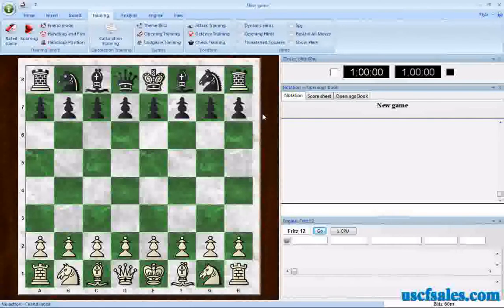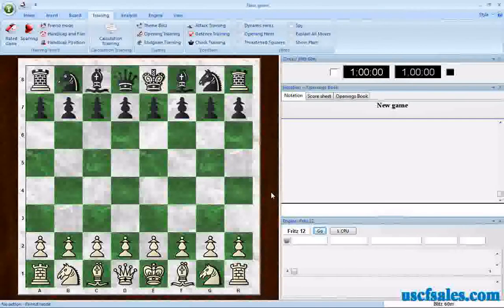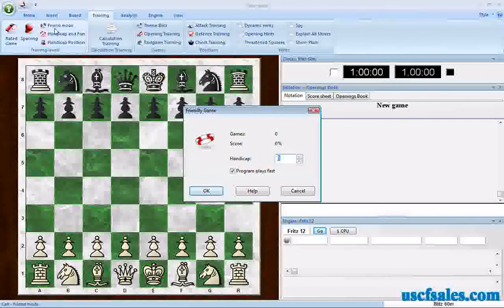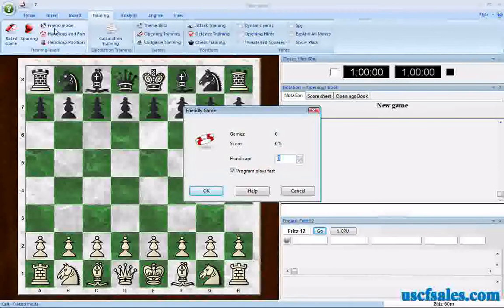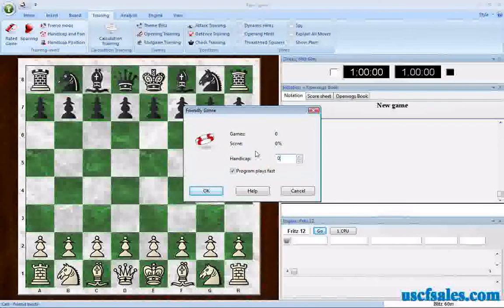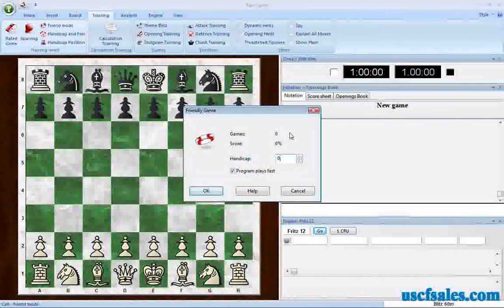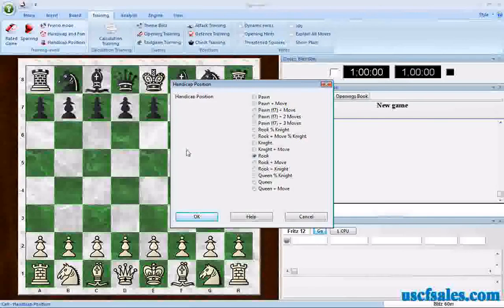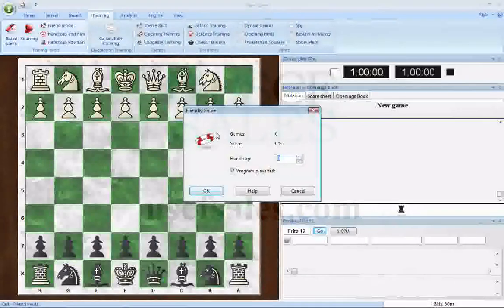Playing chess with Fritz in "Friend mode" (Fritz Tip #0004)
How do you use Fritz chess software? USCF Sales ) presents a series of Fritz 12 chess software tips, demonstrated by Steve Lopez (renowned chess computer expert, who also writes more ChessBase and Fritz how-to's Steve describes "Friend" mode, a training mode which utilizes an "adaptive" opponent: over a series of games, the chess engine will alter its own chess strength to be just slightly better than your own, offering a competitive game without being overwhelming.